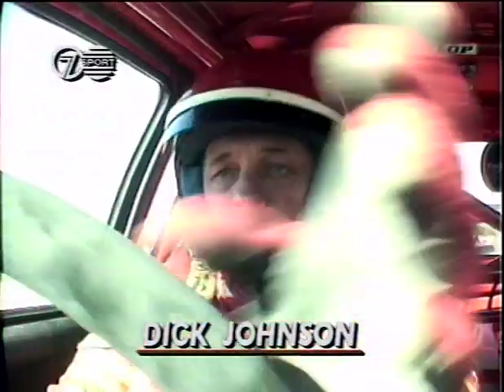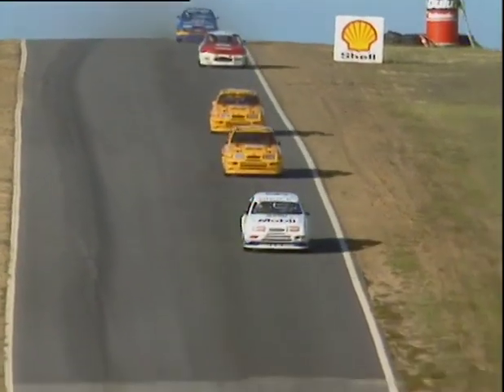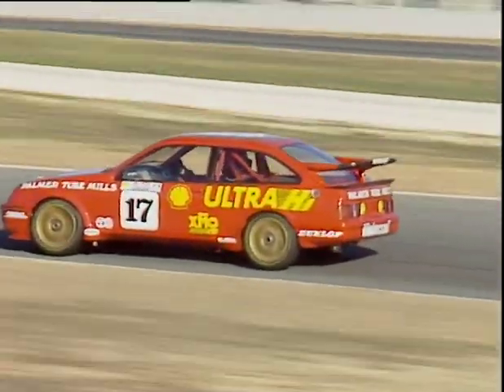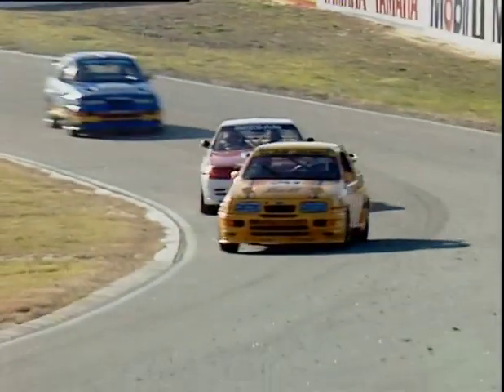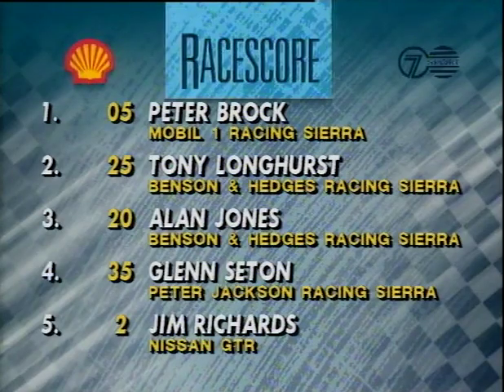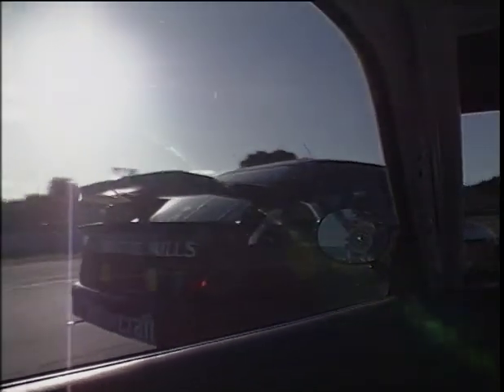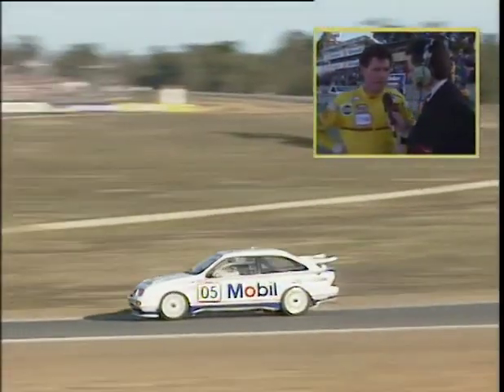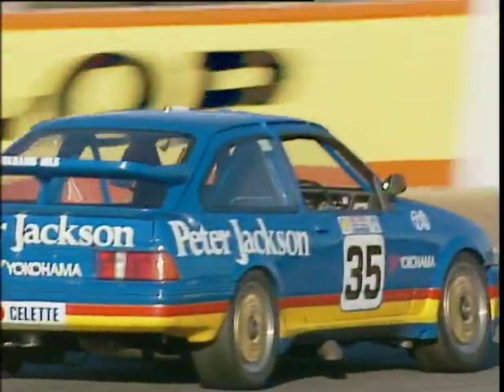1990 ATCC Round 7 Wanneroo